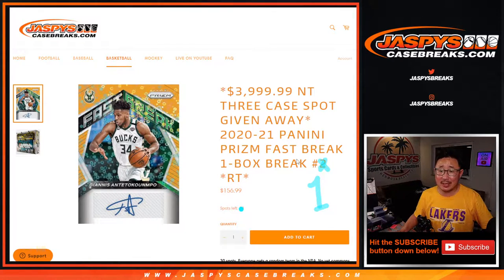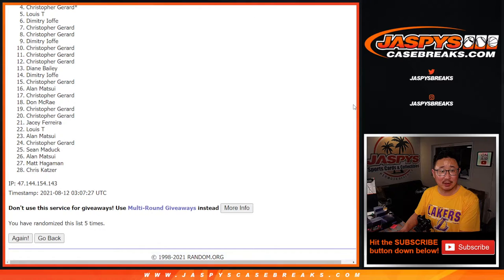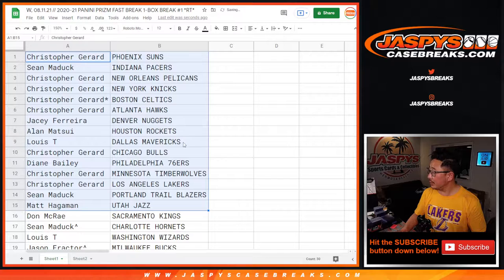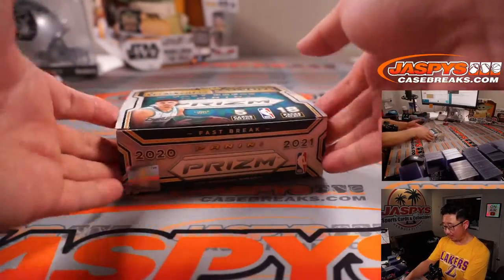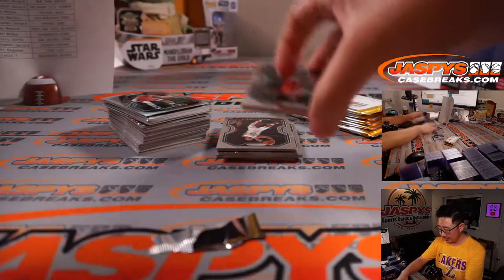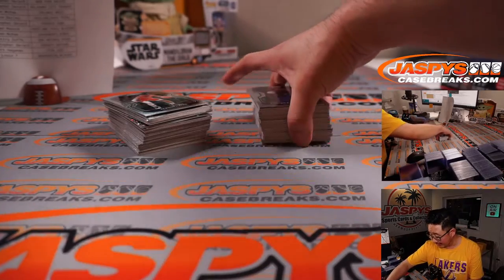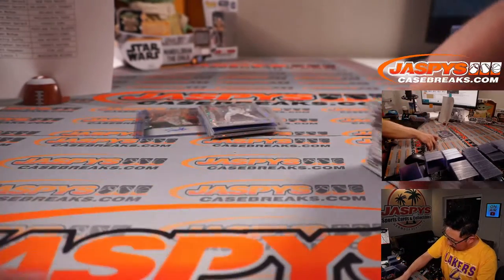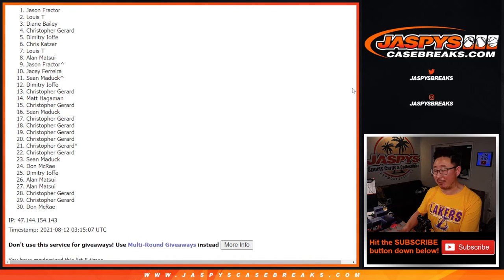8/11/21 - 2020-21 Panini Prizm Fast Break Basketball 1-Box Break #1 *RT*